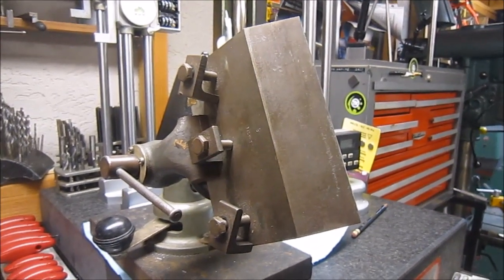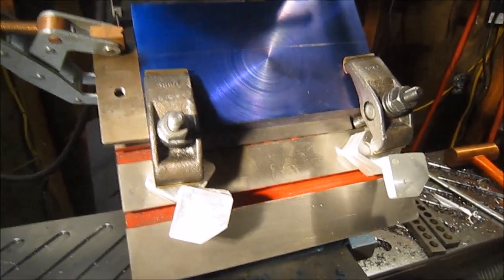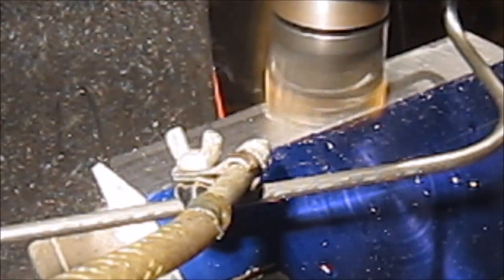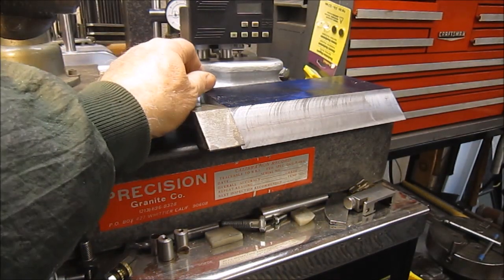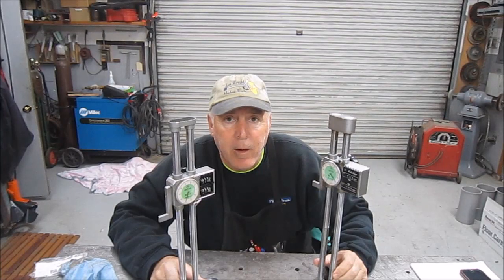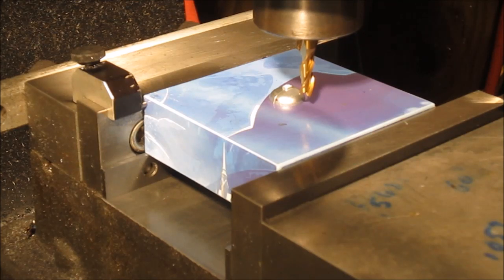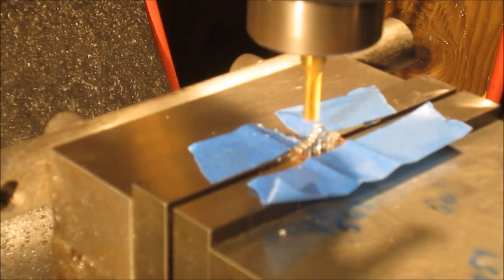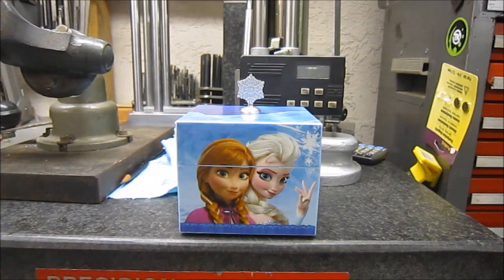TUESDAY'S TiTs #3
Tooling build   imbecile    Toy Repair   silliness

A mix of machining and screwball, I hope you enjoy!!!